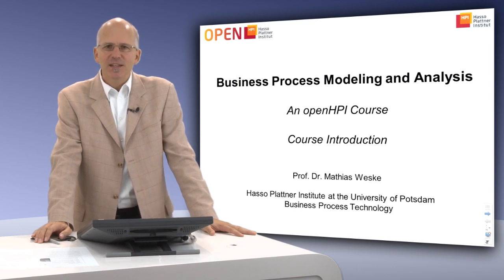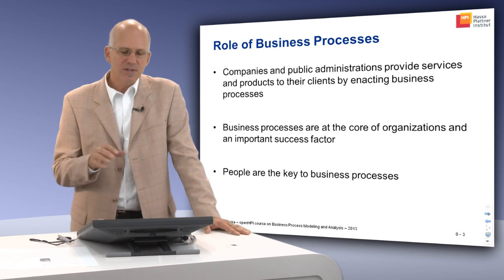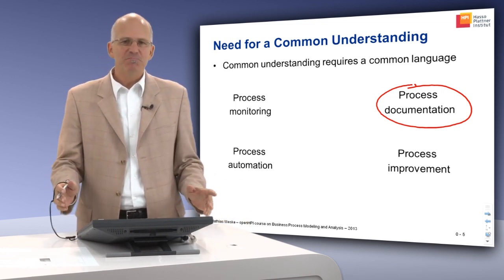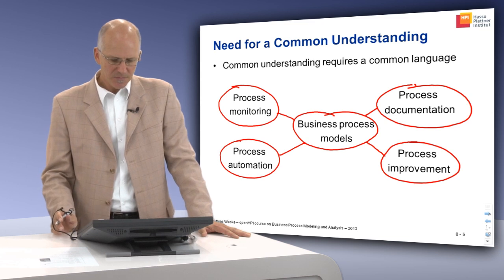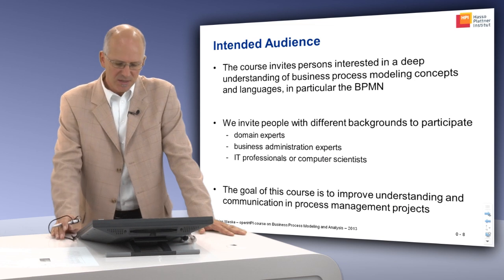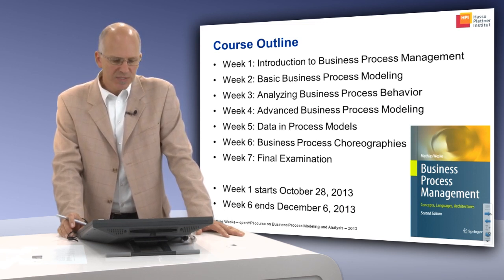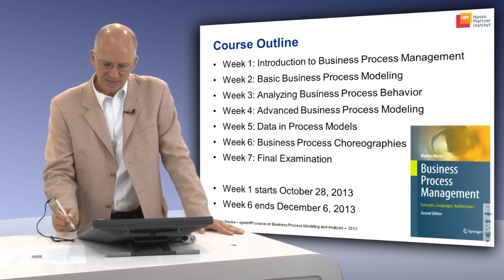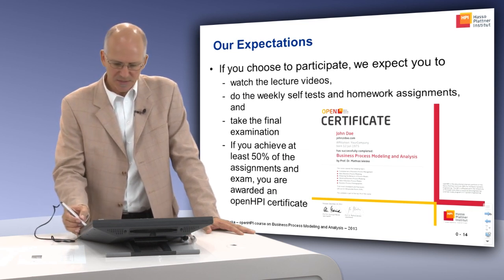openHPI: Welcome to "Business Process Modeling and Analysis"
The video introduces our open online course on "Business Process Modeling and Analysis" by Prof. Dr. Mathias Weske of the Hasso Plattner Institute. Course language is English and participation is free of charge.